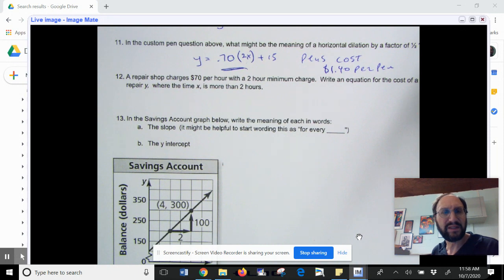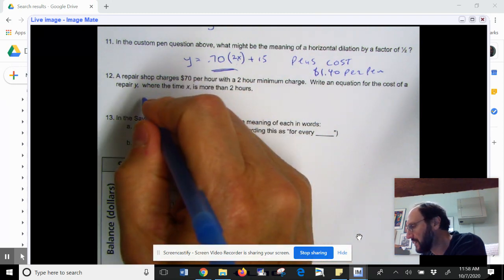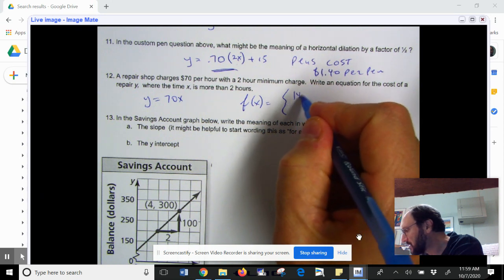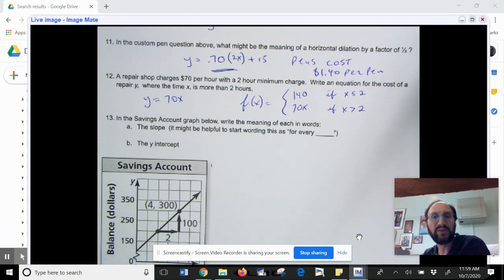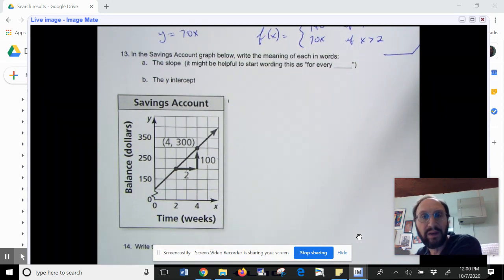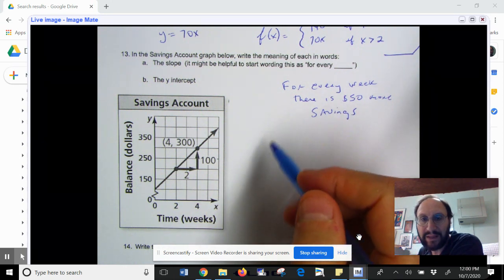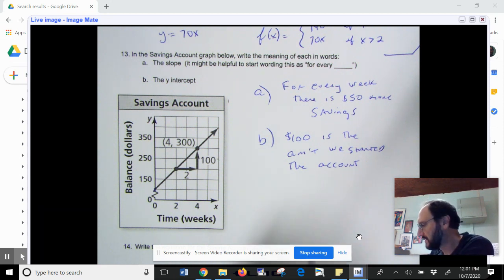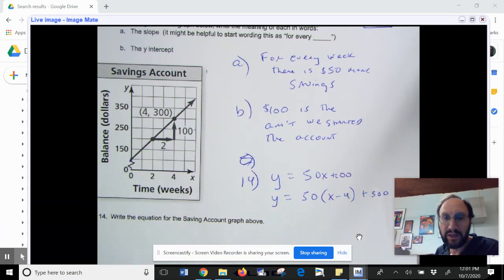132 Key Part 3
Assignment key for 132